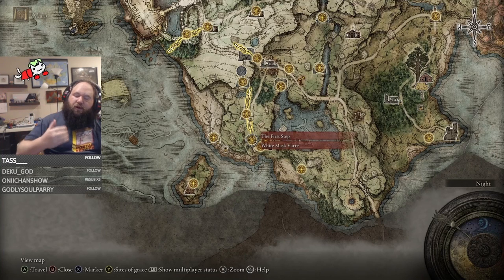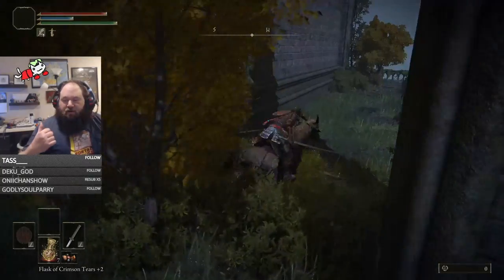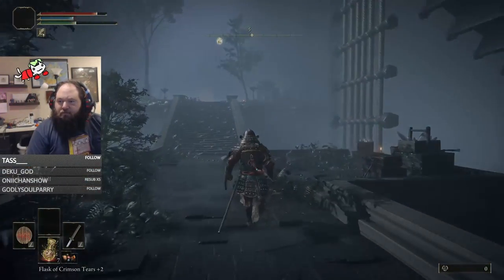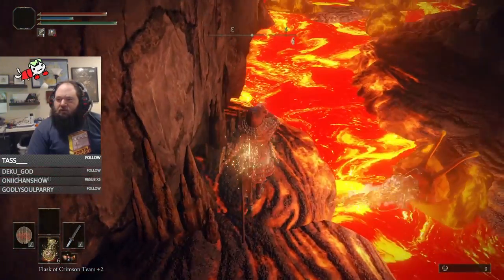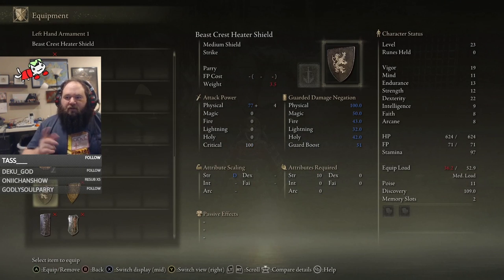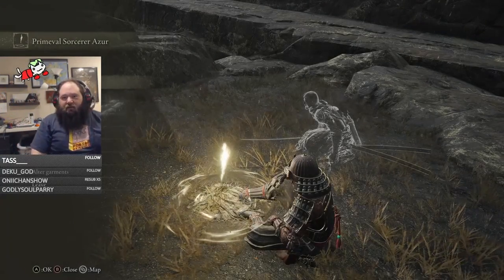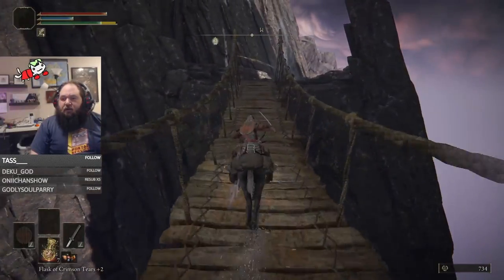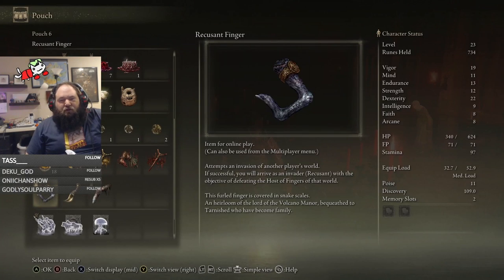How To Get The Recusant Finger Early!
Be able to invade to your hearts content from the start of the game! Its hard though so, like, keep that in mind or what ever.